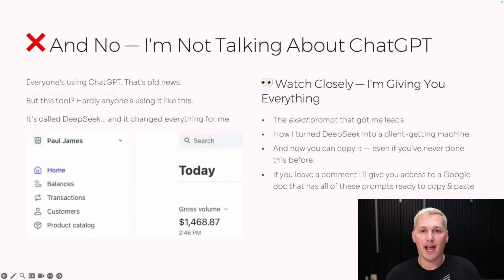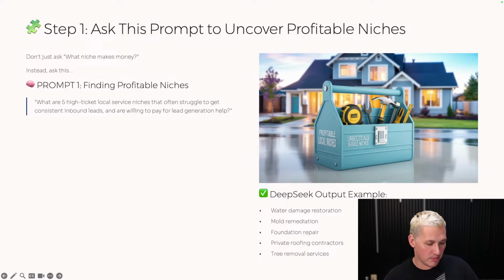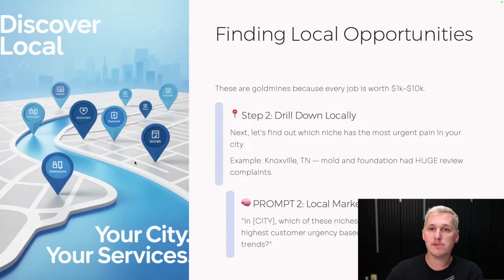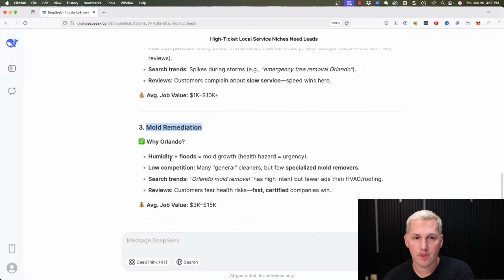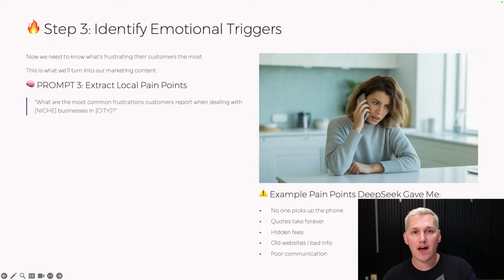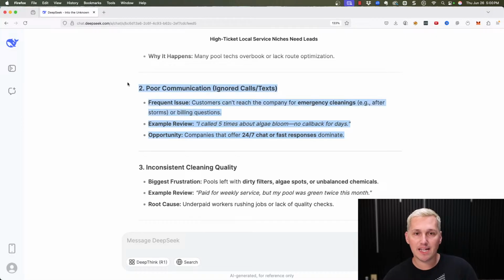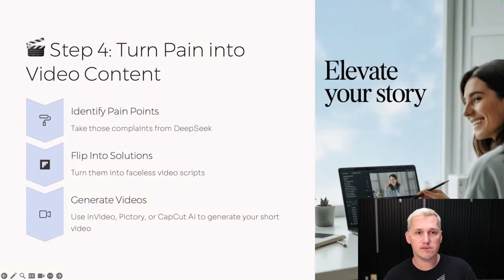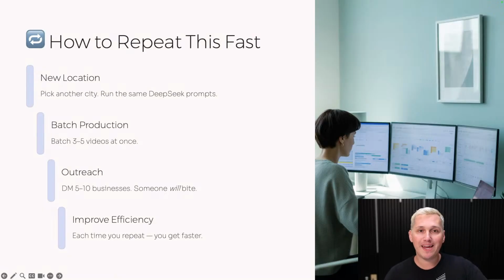I Made $1000 in 1 DAY Using DeepSeek – Here’s How!